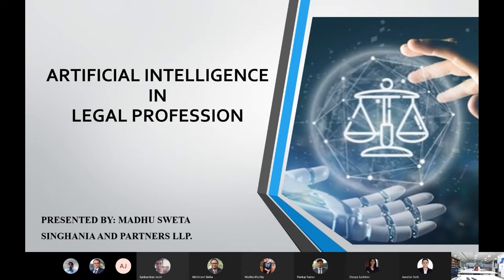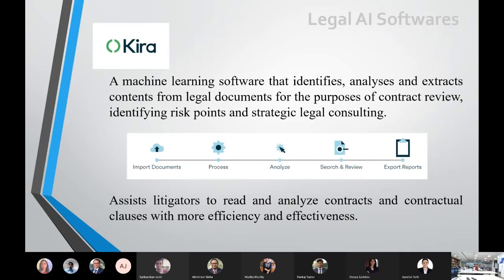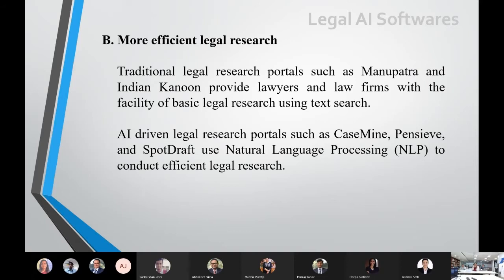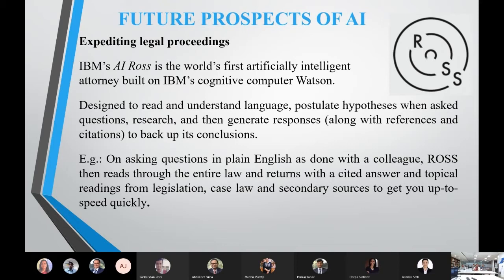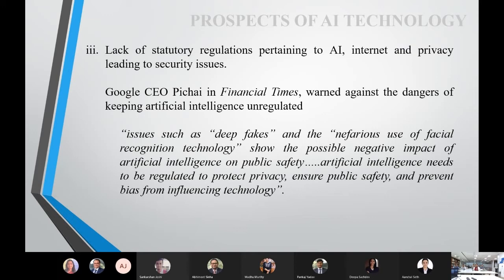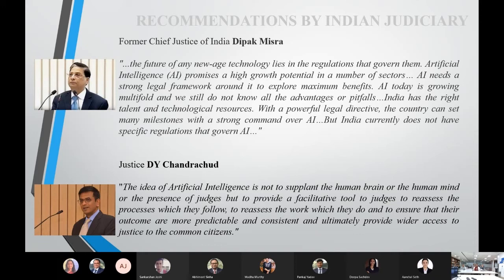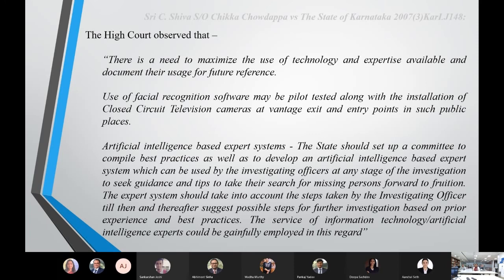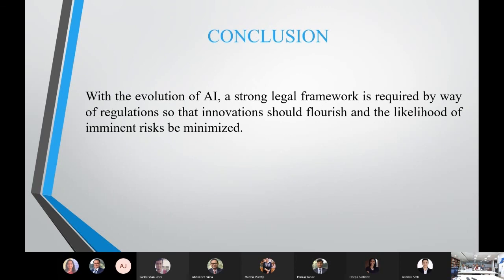Artificial Intelligence in Legal Profession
Madhu Sweta, Partner at Singhania & Partners LLP discussed the aspects of Artificial intelligence (AI) in the legal profession, the benefits of AI and the ways in which AI is being used in India. Reference was also made to the different softwares being used in the legal profession by the Courts and the companies. Attention was also drawn to the concerns as well as guidelines required to regulate AI for effective implementation.